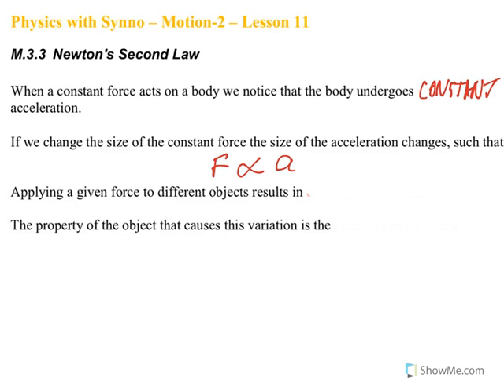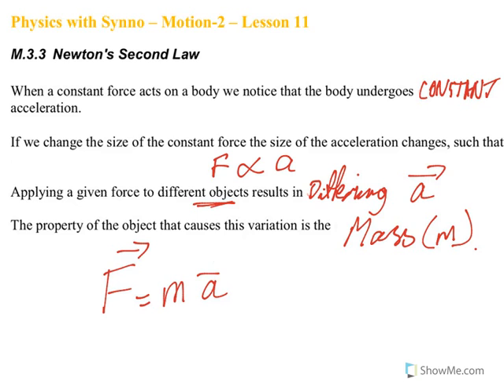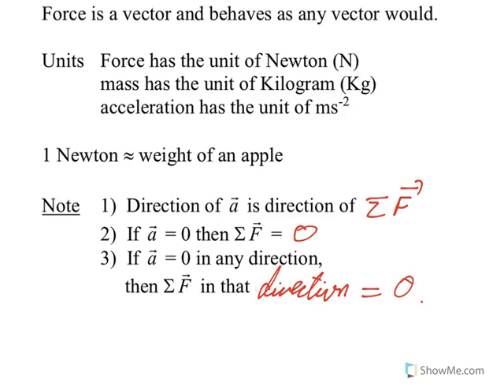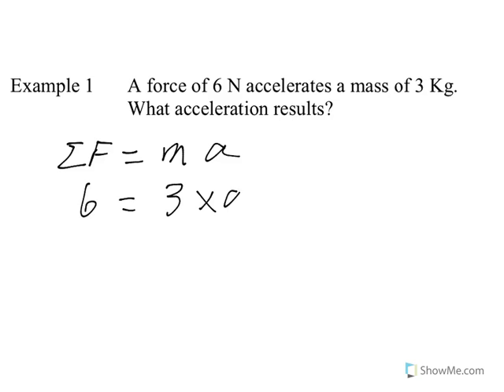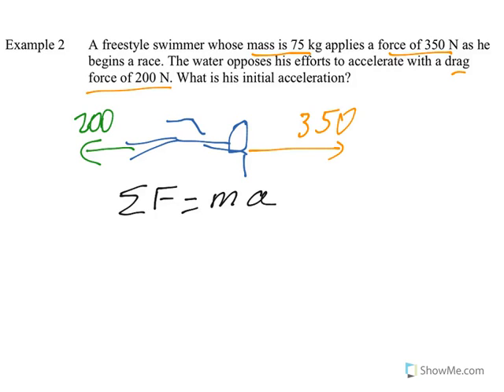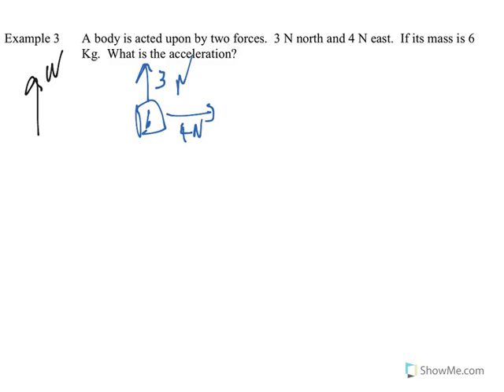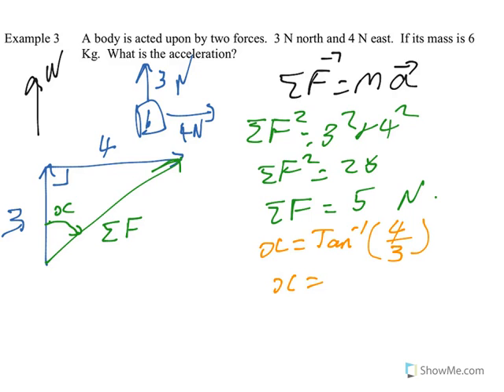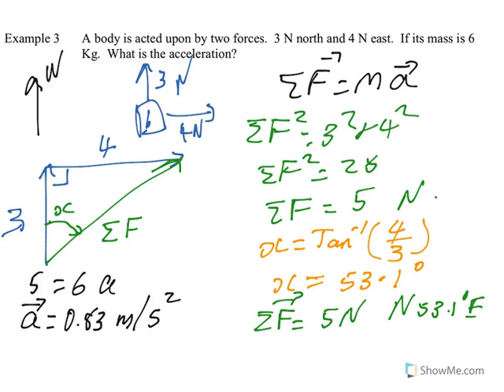Lesson 11 - Newton's Second Law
Science, Newtons 2nd Law, Newtons Laws, Dynamics, Force, Acceleration, mass